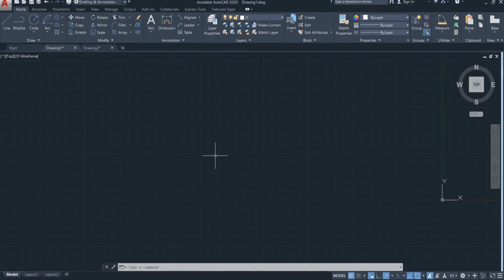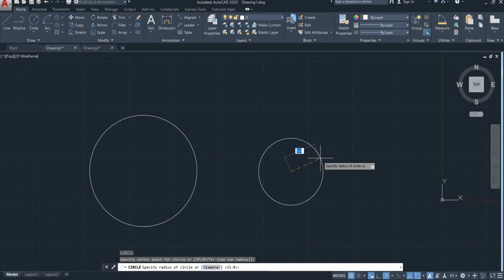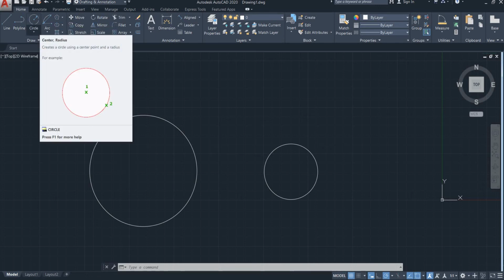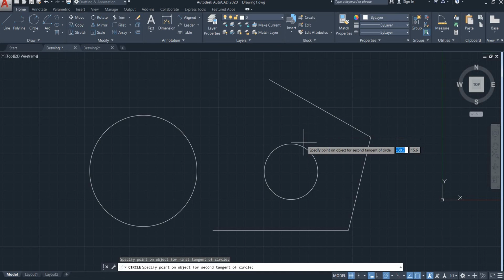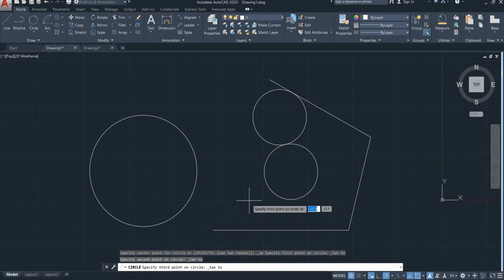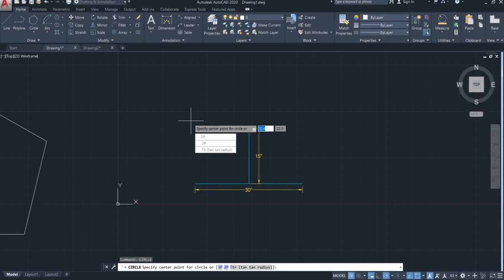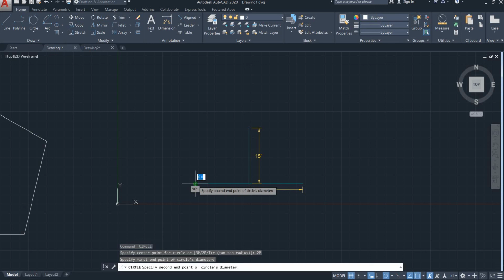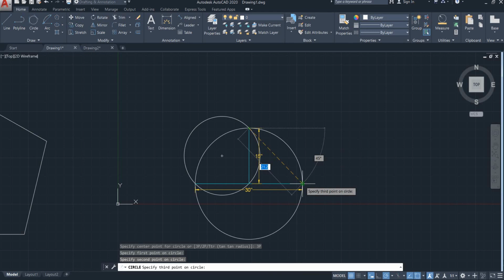18- Circle | Draw Command | AutoCAD 2020 from Basic to Advance Features